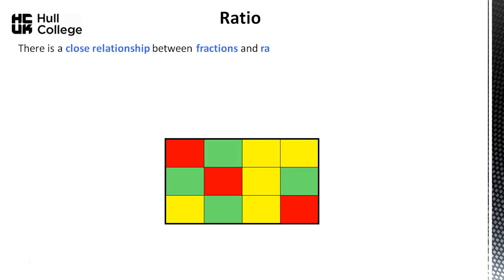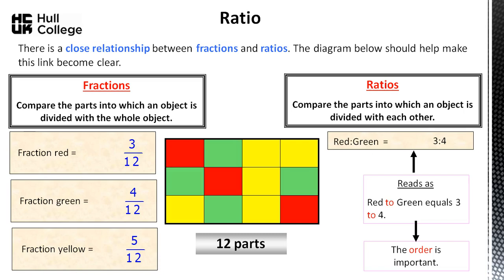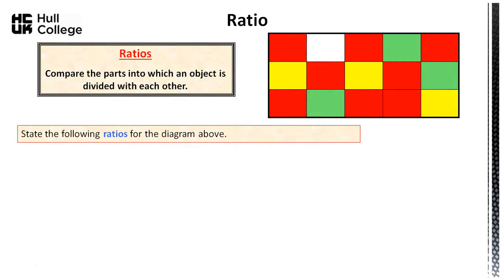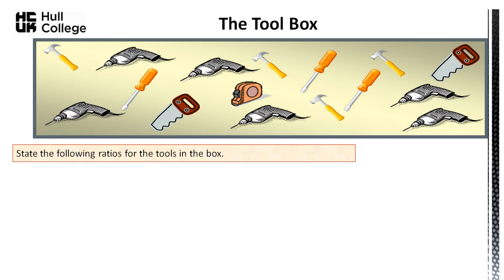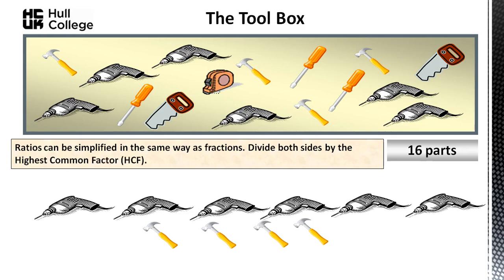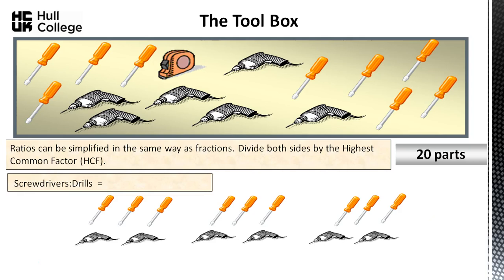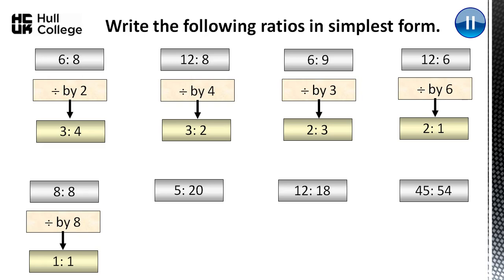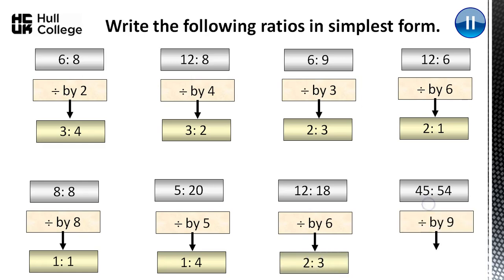Ratio Recap and Simplifying Ratio